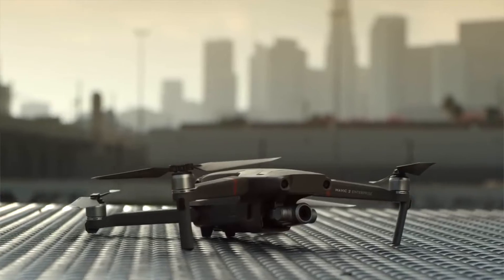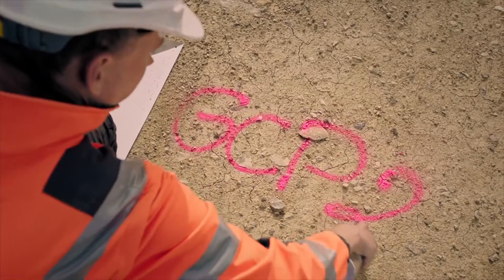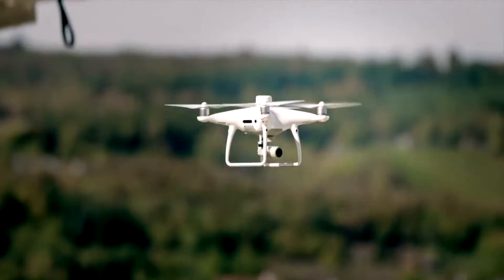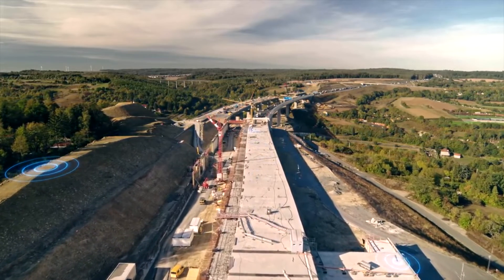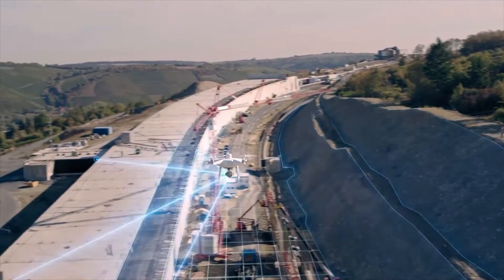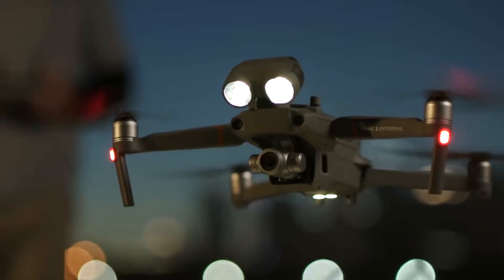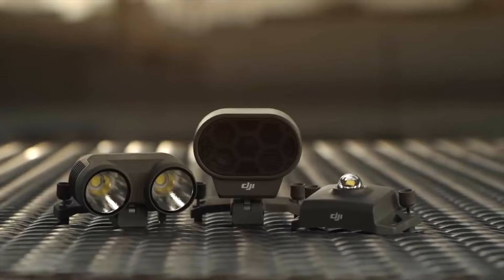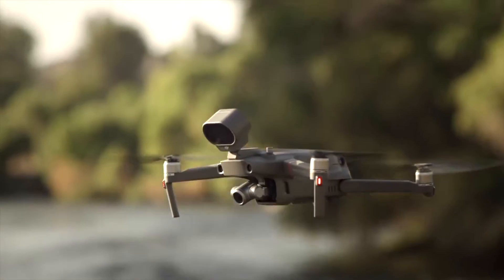Drone Talk: The DJI Phantom 4 RTK & Mavic 2 Enterprise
DJI has always enjoyed a global reputation for its range of both consumer and commercial drones and payloads. As the UAV industry evolves and increasing commercial opportunities present themselves, the line between consumer and commercial drones is becoming less distinct. In addition, technology advances in UAVs are changing payload inclusions and it is now more common to see commercial-driven technology on what were once, essentially, consumer drones.

DJI has been at the forefront of this industry dynamic and are now including once ‘commercial-only’ grade technology into their lower-priced - but highly-efficient and capable consumer drones.

The DJI Phantom 4k RTK and Mavic 2 Enterprise, are great examples of this.

Learn more about the benefits of these drones and how they can help improve your commercial outcomes give us a call or visit us